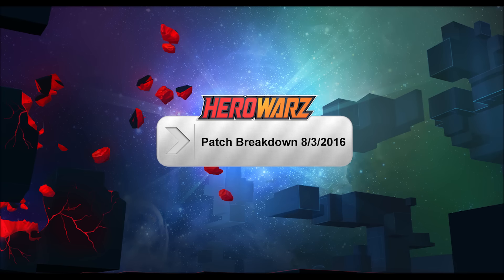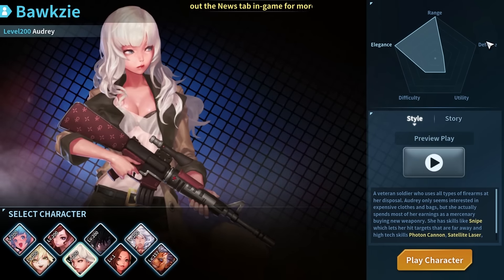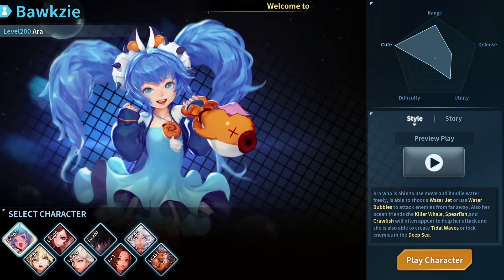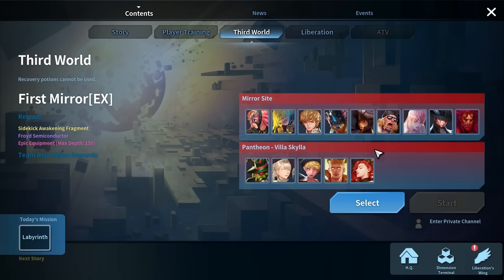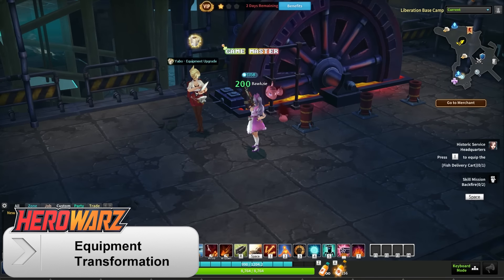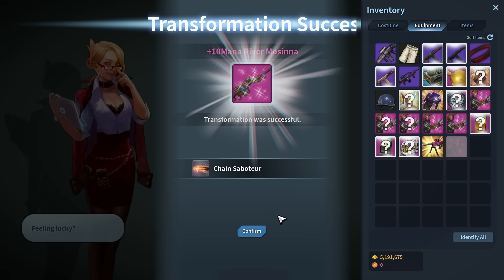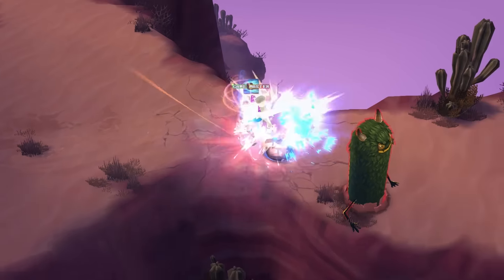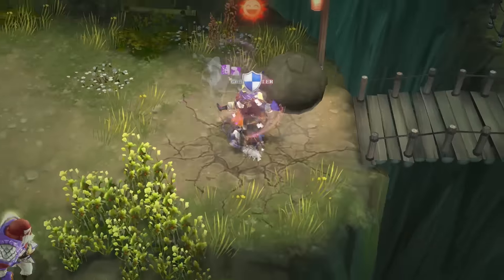HeroWarz Official - Patch Breakdown: 8/3/2016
We breakdown Patch 8/3/2016 content. Learn about Character Selection Screen Revamp, Vegas System, Extreme Mode, Equipment Transformation and Mary Buffs.